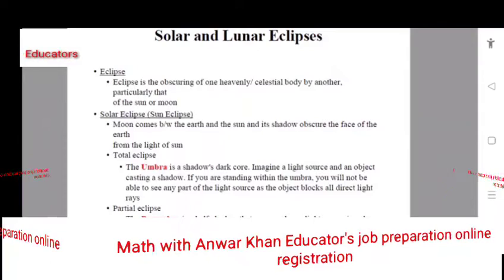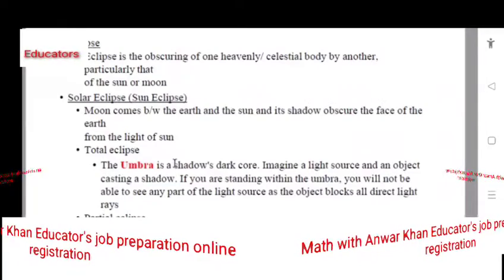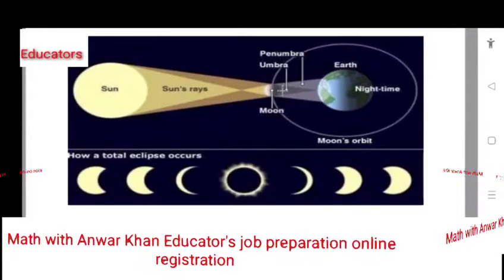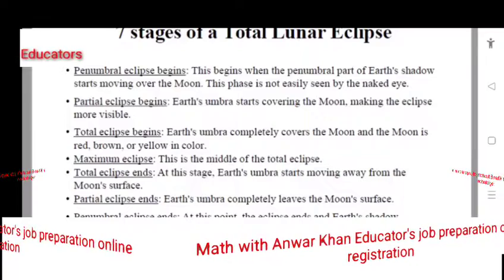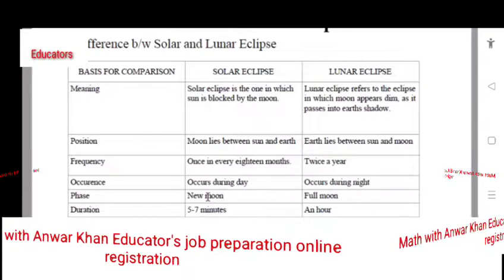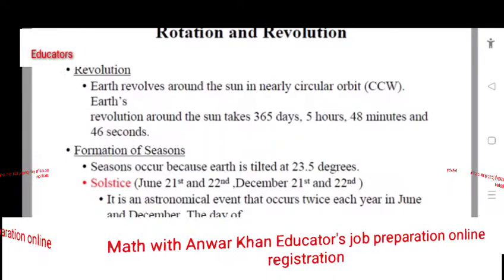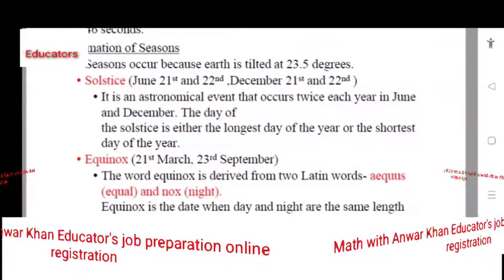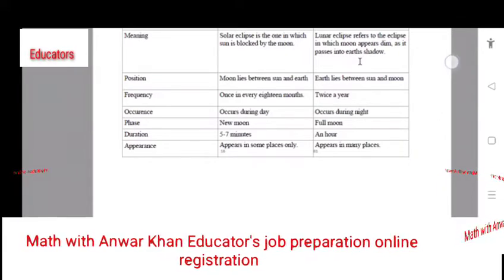Everyday science lecture #03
Everyday science ppsc fpsc kpsc Nts Educators
link for
General knowledge
              Math with Anwar Khan

Educators
SSe science
SSe Arts
SESE science
SESE arts